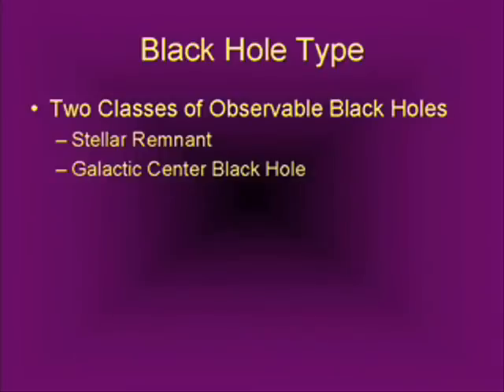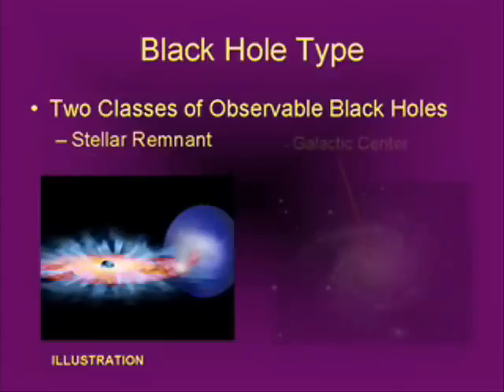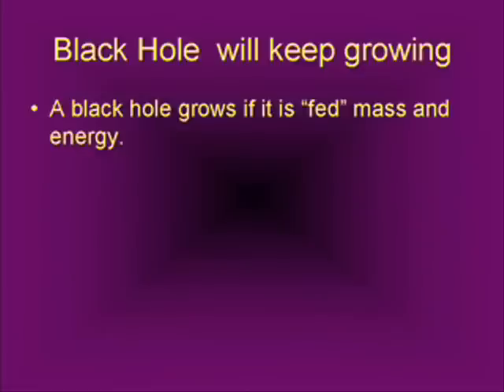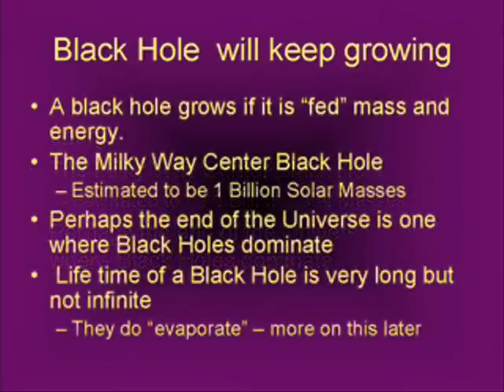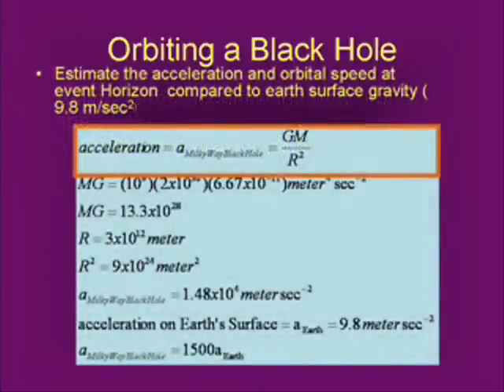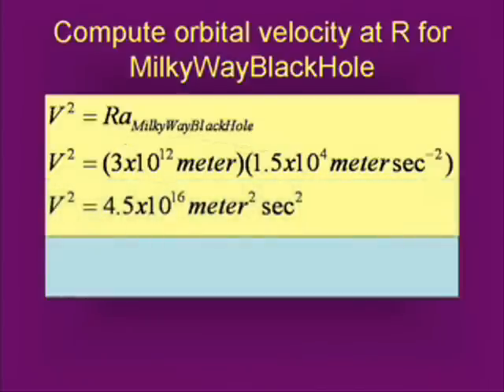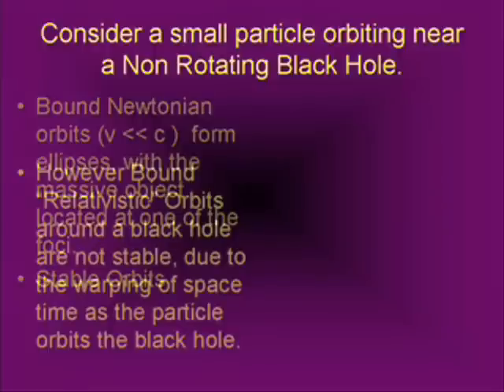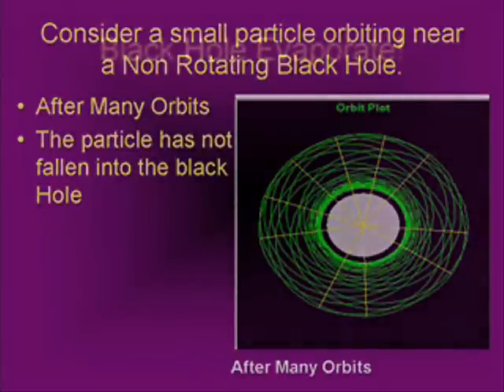Extreme Physics of Black Holes - Part 2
This video goes into the physics associated with black holes. We know very little about what happens to mass and energy inside a black hole, but the boundary, called the event horizon between inside and outside is well defined as is the phenomena near that boundary. We investigate that here.